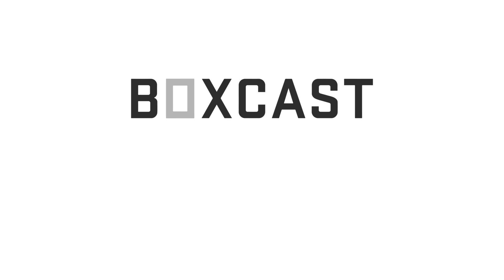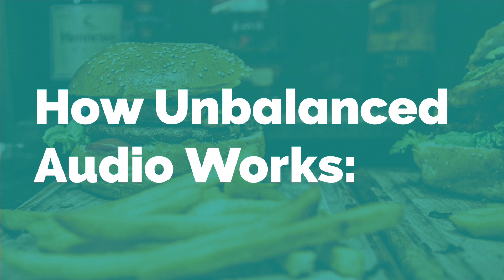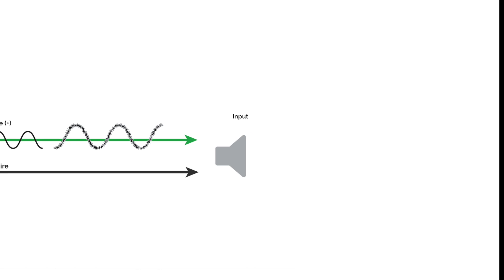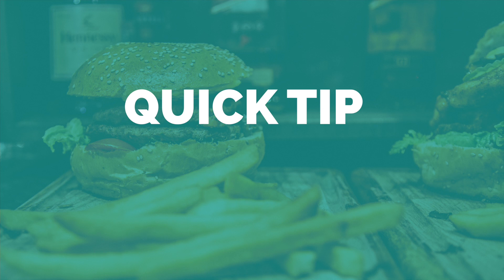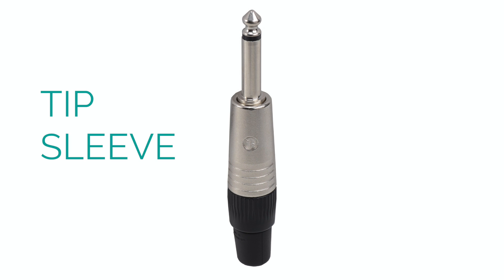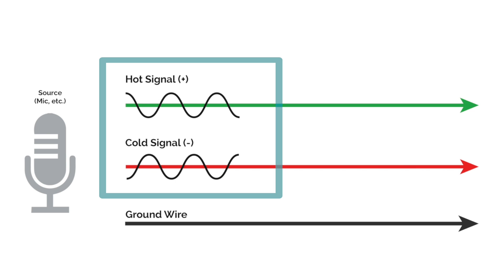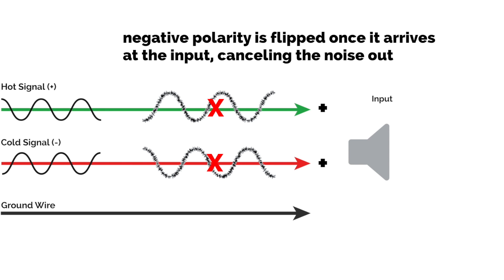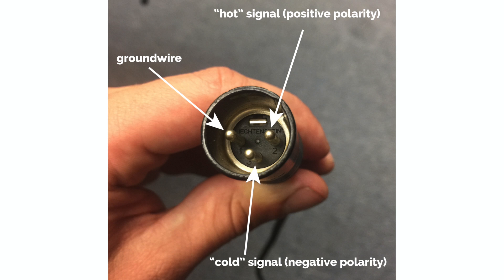Balanced vs. Unbalanced Audio Cables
How do balanced and unbalanced audio differ and how are they the same? In this video, we’ll dive into how each type of audio connection works, explore the key differences and similarities, and share practical tips for using both. You’ll also learn why we recommend balanced audio as a stronger and cleaner option for live video streaming, helping you achieve the best sound quality possible for your broadcasts.